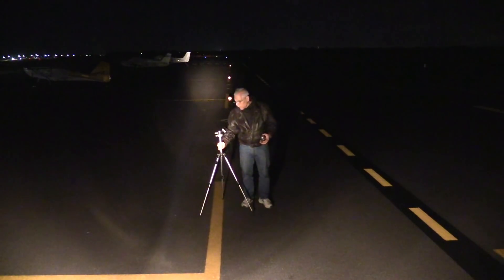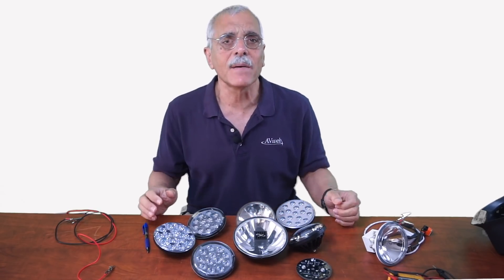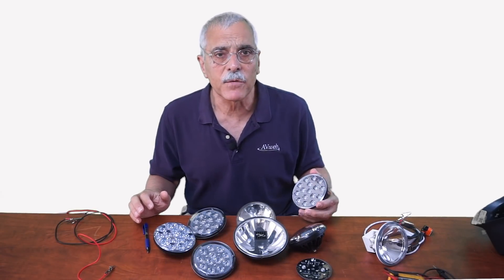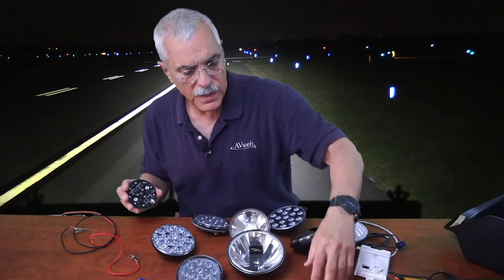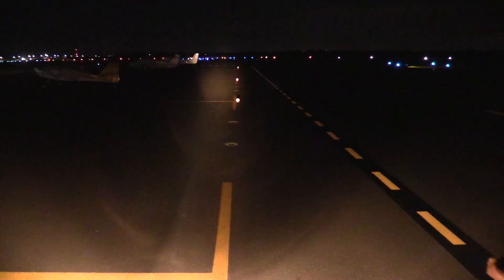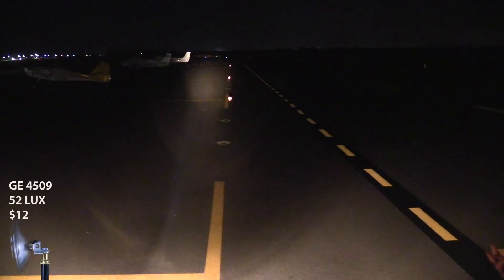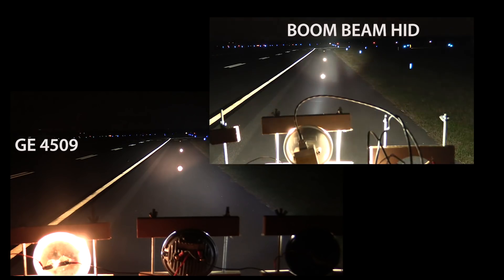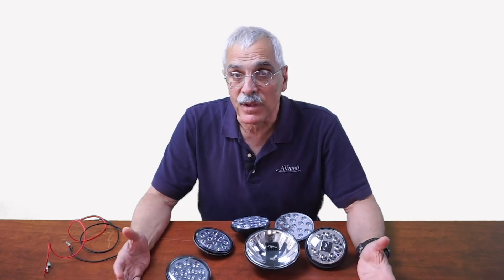The Unbearable Brightness of Aviation LEDs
LED technology has become standard on new airplanes, yet it's anything but on the legacy general aviation fleet. The aftermarket is flush with LED landing and taxi light choices and in this AVweb video, Paul Bertorelli reveals that these lamps are brighter and more capable than ever.